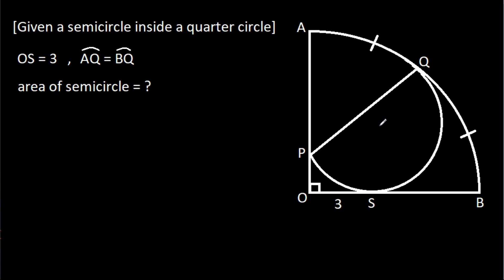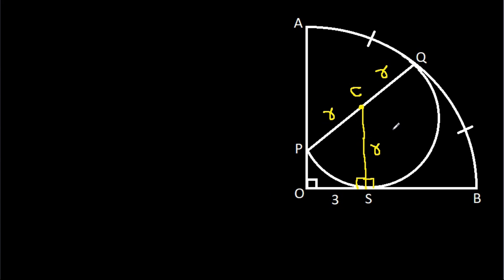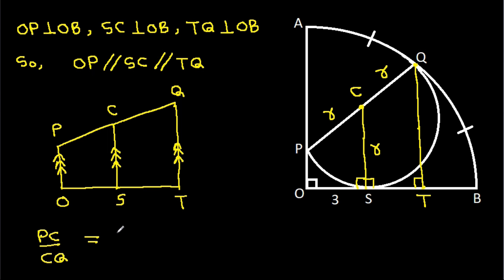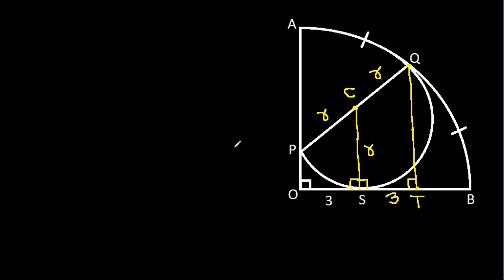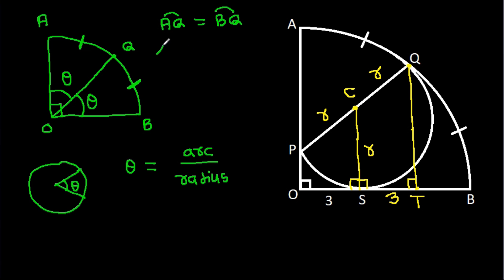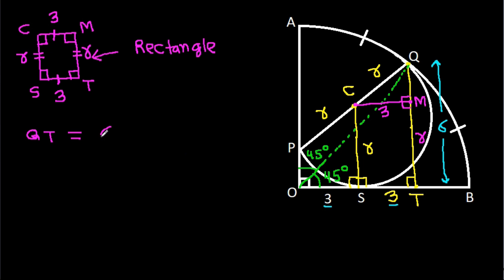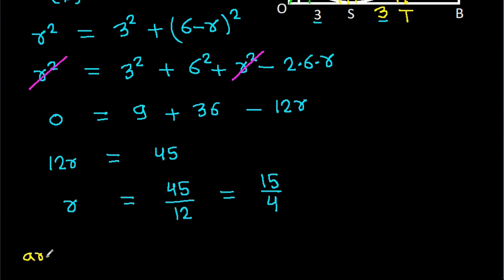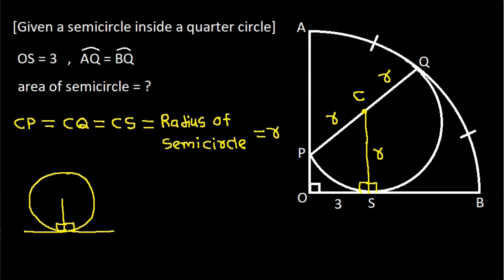Canada Math Olympiad Problem | A Very Nice Geometry Challenge